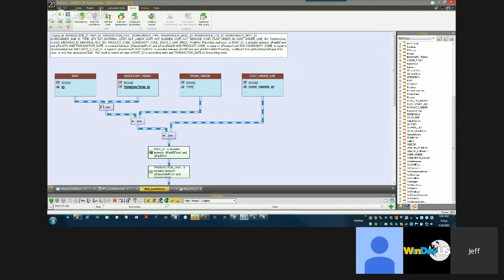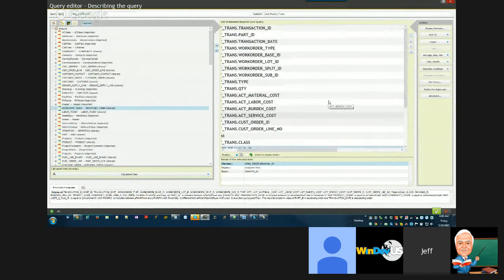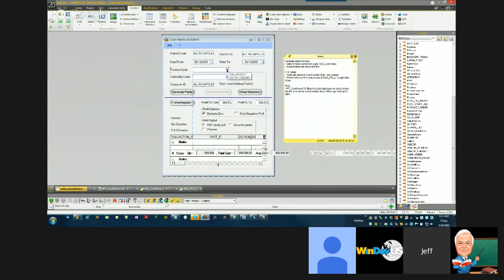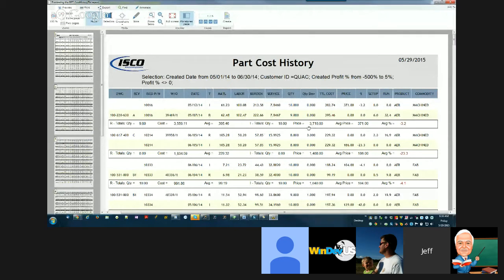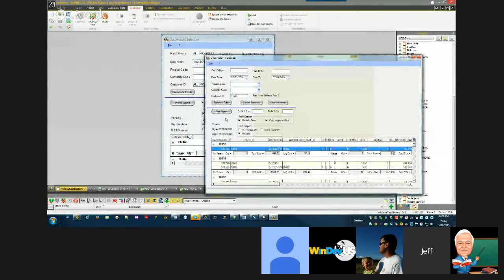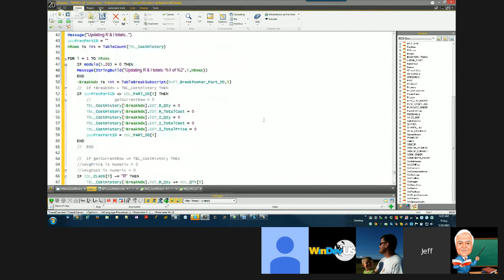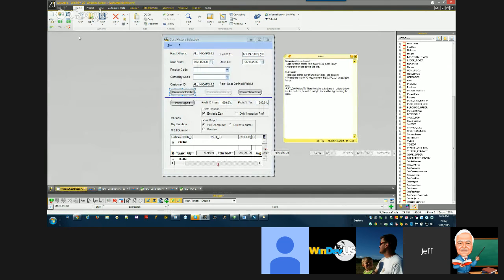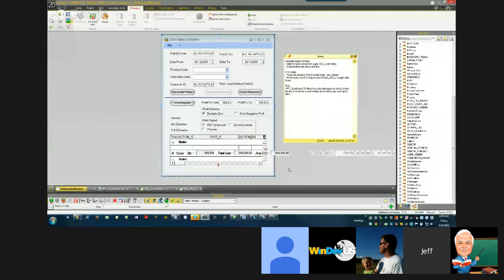WINDEV Webinar #151 - Jeff Graham - WinDev Report Using Table Break Calculations In a Separate Th...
During this week's webinar, Jeff will demonstrate using table breaks for report calculations and then reporting from the table.